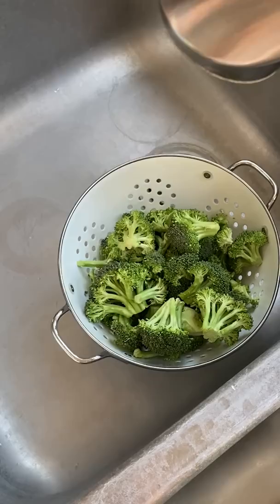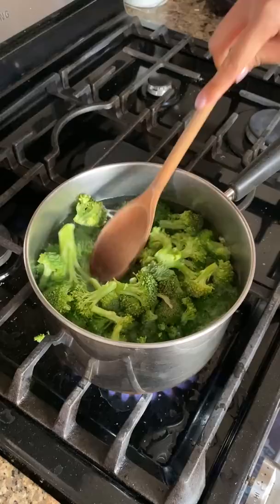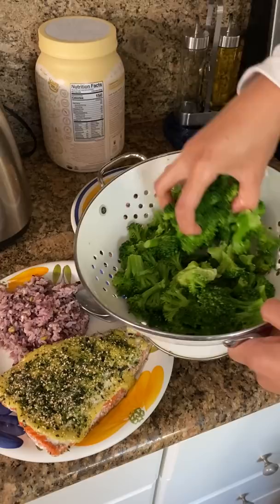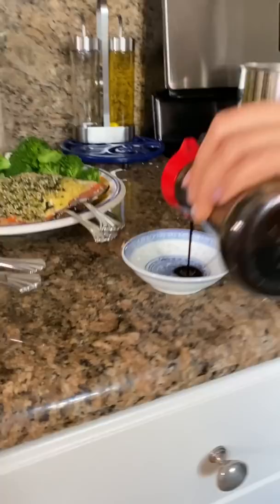This dip makes broccoli taste good